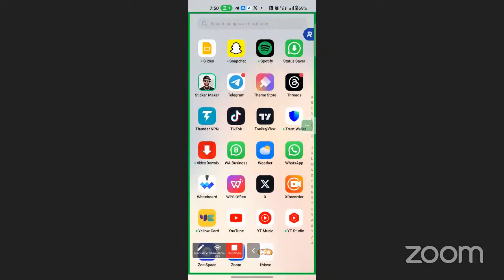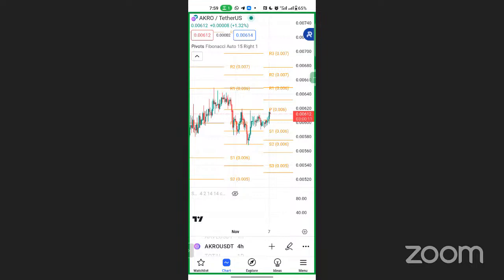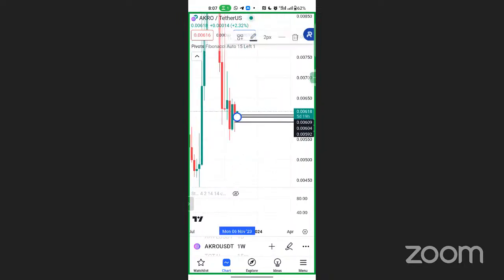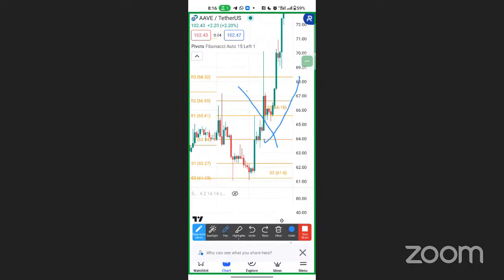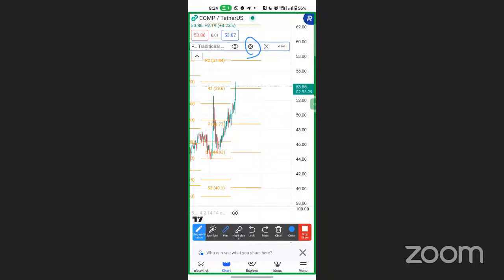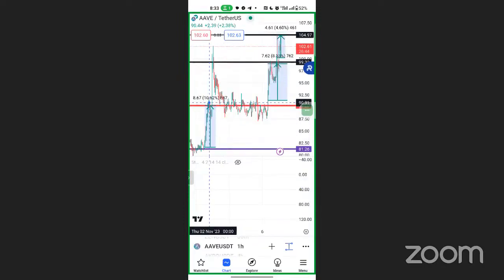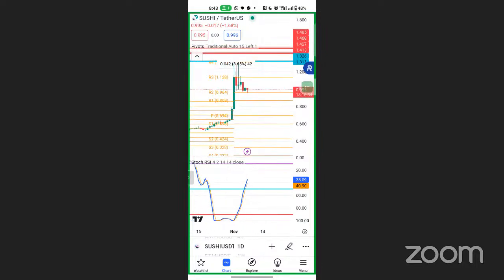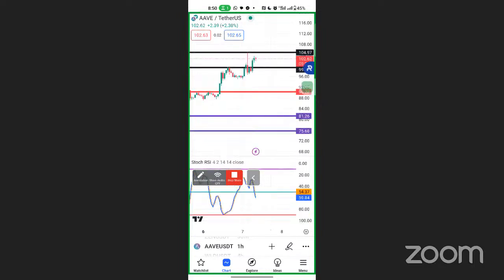LETS NOW GET INTO INDICATORS PIVOT POINTS